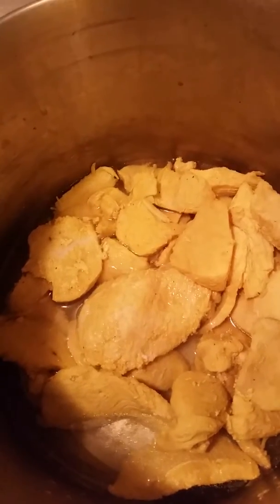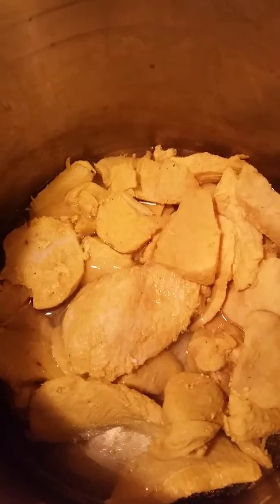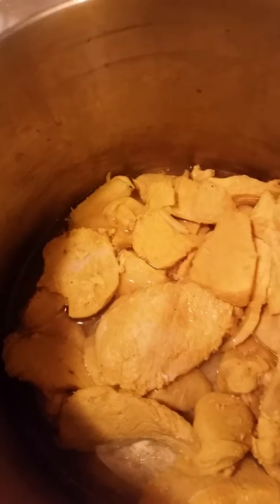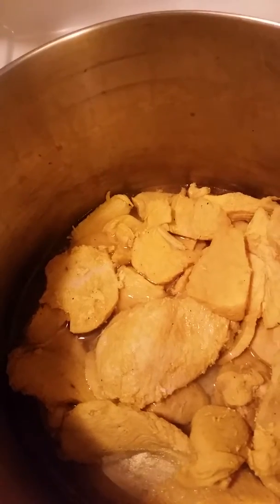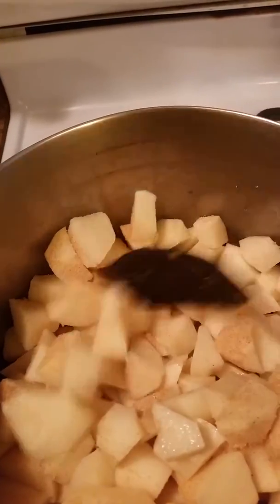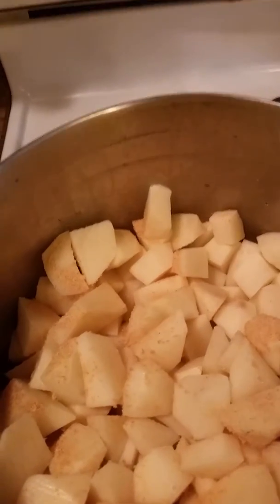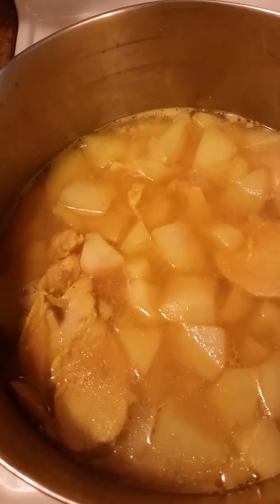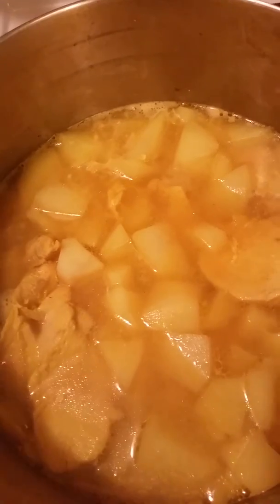Chicken with potatoes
Boil your chicken and add cubed potatoes and also salt and pepper and turmeric powder and garlic powder cook all together until potatoes tender